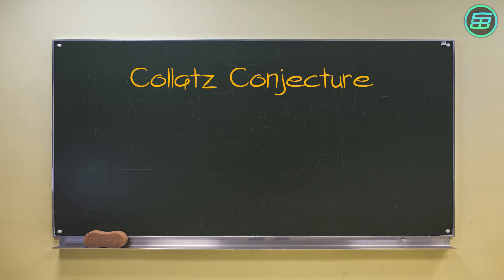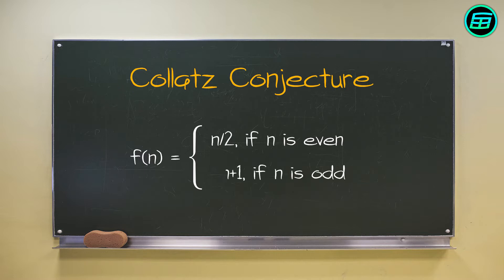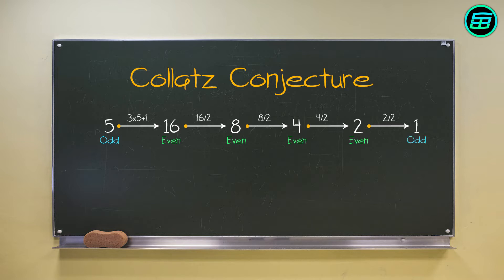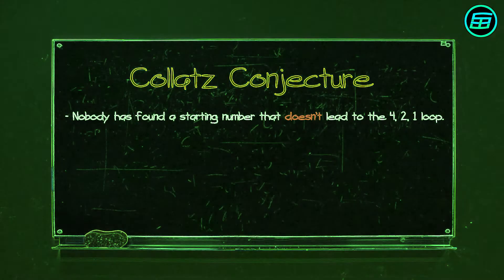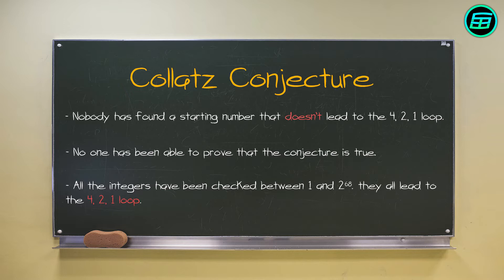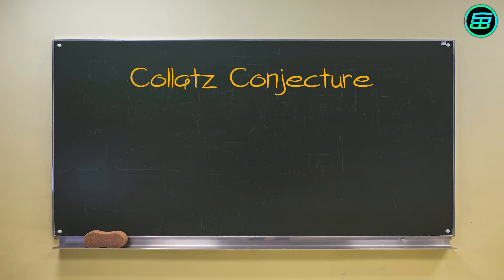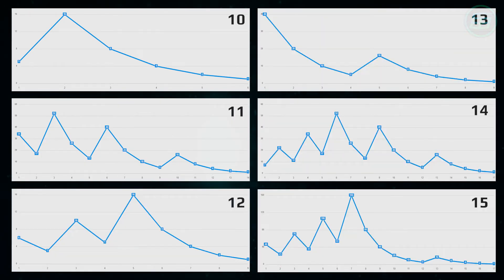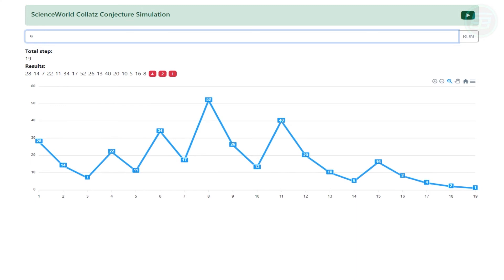Collatz conjecture 101 (Explanation, examples, simulation)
🎬𝐈𝐦𝐚𝐠𝐞𝐬, 𝐚𝐧𝐢𝐦𝐚𝐭𝐢𝐨𝐧𝐬 𝐚𝐧𝐝 𝐯𝐢𝐝𝐞𝐨𝐬 𝐜𝐫𝐞𝐝𝐢𝐭𝐬:
- Pixabay
- Pexel

📚𝐃𝐚𝐯𝐢𝐝'𝐬 𝐁𝐨𝐨𝐤𝐬
📙 𝗪𝗲𝗶𝗿𝗱𝗲𝗿 𝗠𝗮𝘁𝗵𝘀: 𝗔𝘁 𝘁𝗵𝗲 𝗘𝗱𝗴𝗲 𝗼𝗳 𝘁𝗵𝗲 𝗣𝗼𝘀𝘀𝗶𝗯𝗹𝗲
📗 𝗪𝗲𝗶𝗿𝗱𝗲𝘀𝘁 𝗠𝗮𝘁𝗵𝘀: 𝗔𝘁 𝘁𝗵𝗲 𝗙𝗿𝗼𝗻𝘁𝗶𝗲𝗿𝘀 𝗼𝗳 𝗥𝗲𝗮𝘀𝗼𝗻

📄𝗧𝗿𝗮𝗻𝘀𝗰𝗿𝗶𝗽𝘁𝗶𝗼𝗻:
The so-called Collatz conjecture is easy to explain. Choose any positive integer. If it’s even, divide it by 2; if it’s odd multiply by 3 and add 1. Repeat this process with the result, and just keep on going.

For example, say we pick the number 5. It’s odd, therefore we multiply by 3 and add 1, which gives us 16. 16 is even so we divide it by 2 to get 8. Dividing by 2 again gives 4, dividing by 2 again gives 2, and finally dividing this by 2 we end up with 1. 1 is odd, so now we multiply by 3 and add 1 which gives 4. So we find ourselves in an infinite loop just repeating 4, 2, 1, 4, 2, 1, 4, 2, 1…

Nobody has found a starting number that doesn’t lead to the 4, 2, 1 loop. The Collatz conjecture is that every number, without exception, will lead to the repeating sequence 4, 2, 1. No one has been able to prove that the conjecture is true. Mathematicians have checked all the integers between 1 and 268 and found that they all lead to the 4, 2, 1 loop. But that doesn’t amount to a proof because there might be a number bigger than 268 which doesn’t obey the rule.

If we want to do our own checking, we don’t have to run through the calculations for every number. For example, if the starting number is 16, this was included in the calculations when we picked 5. If we choose 27 as a starting point, it turns out we’ve checked these numbers as well.

The main problem is we can’t develop a formula for the Collatz conjecture. This is because the calculations don’t have any pattern: they seem random. At least we haven’t found any regular pattern yet. So no one’s come up with a formula that includes all integers.

Let’s run a simulation using some different starting numbers and check if they obey the Collatz conjecture.